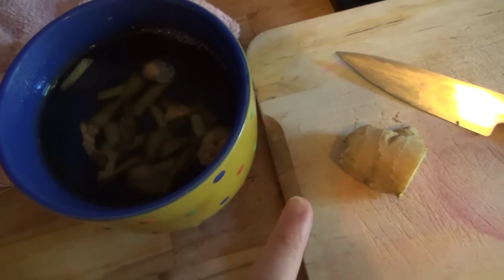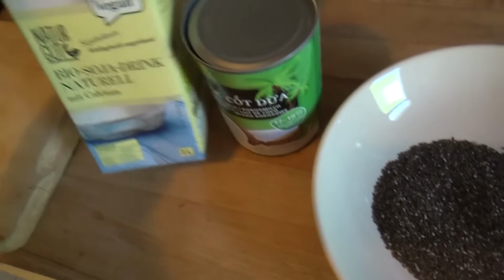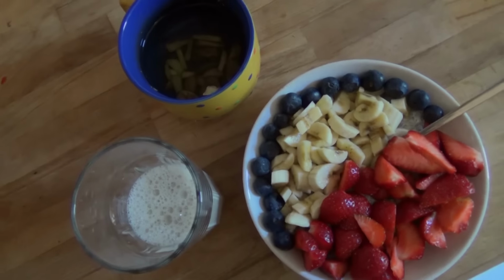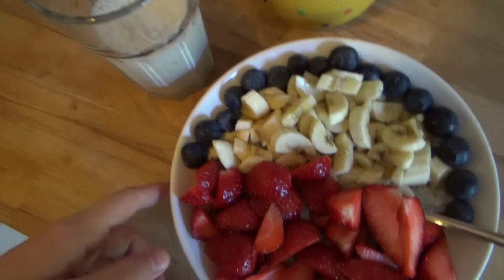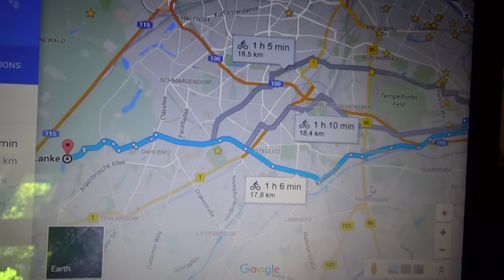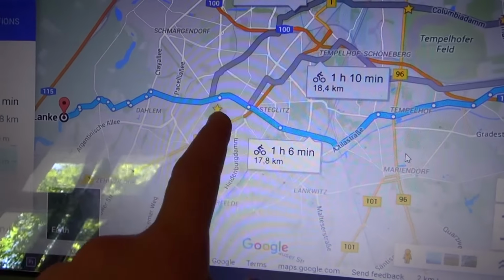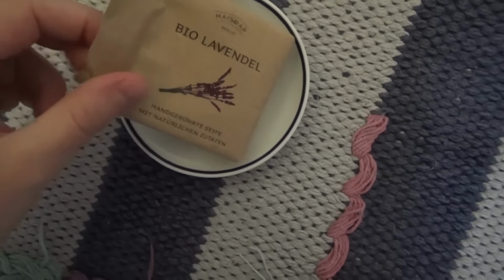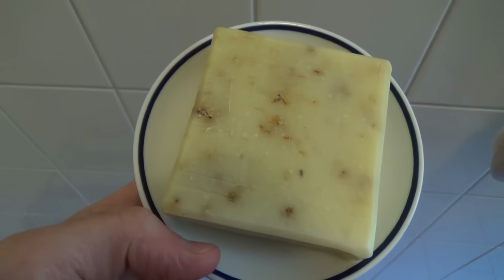Water Photoshoot and How I Do My Coconutoil Hairmask | Berlin Vlog 97 | HiLesley-Ann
Hi I'm Lesley-Ann from the Netherlands. I post a vlog every day. Let me show you Berlin and my life as a thrifty vegan. The vlogs are 7 days behind on real life. :)

In this vlog: Water Photoshoot and How I Do My Coconutoil Hairmask